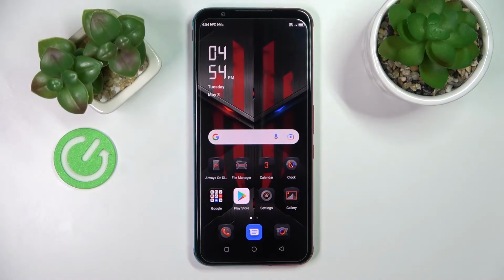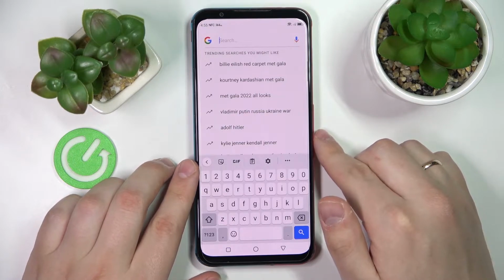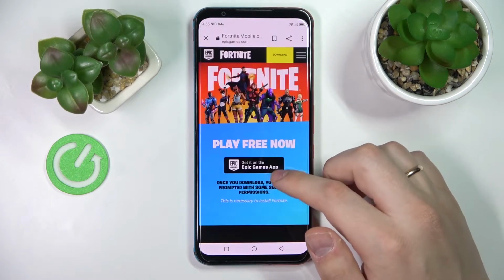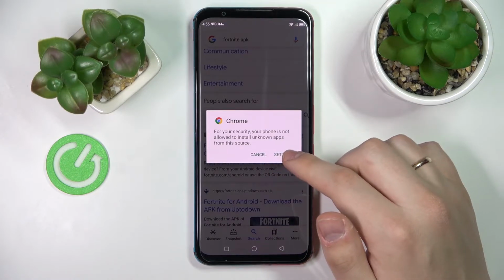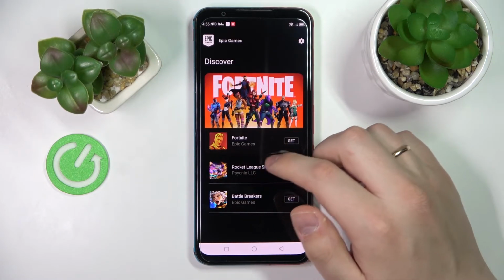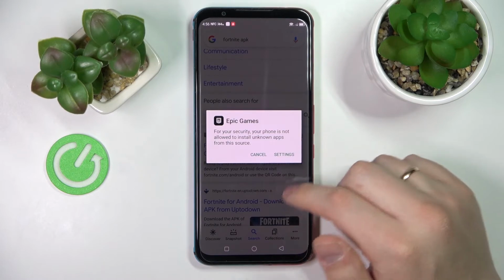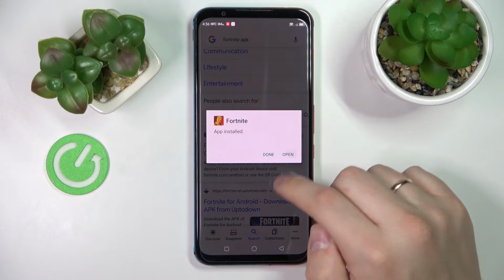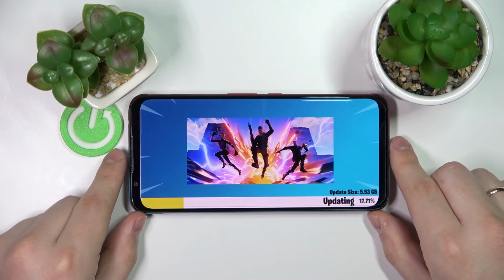How to Install Fortnite on Nubia Red Magic 5s / Fortnite on Nubia Red Magic 5s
In this video we will show you how to Download Fortnite for Nubia Red Magic 5s Smartphones, because as you probably know, the game is no longer in the Play Store, it was removed by Google after the introduction of Epic Games direct payments.

How to Install Fortnite? How to Download Fortnite? How to Download Fortnite on Nubia Red Magic 5s Phone? How to Install Fortnite in Nubia Red Magic 5s Smartphone? How to Get Fortnite? How to Install Fortnite on Nubia Red Magic 5s Phone? How can I Download Fortnite?